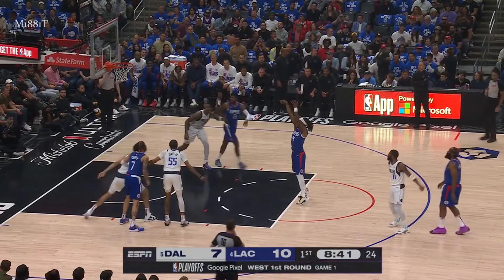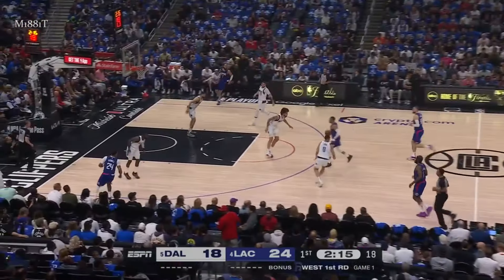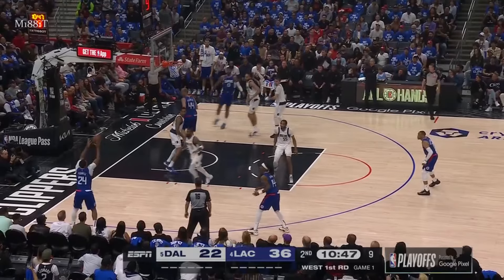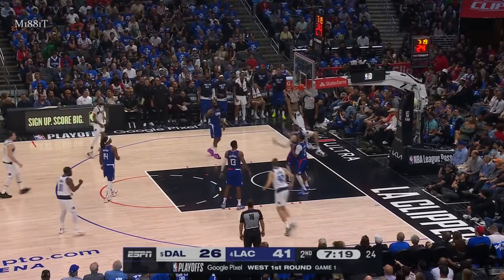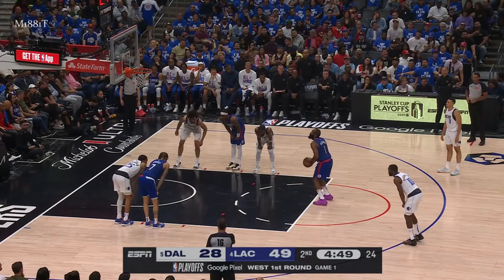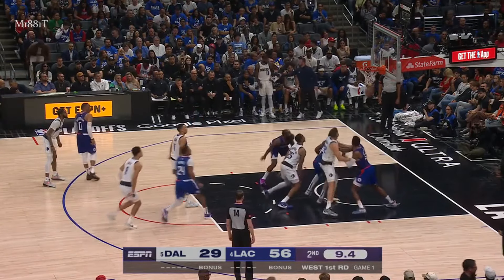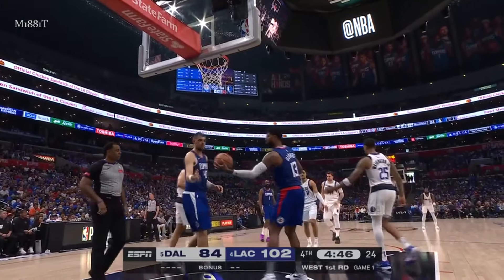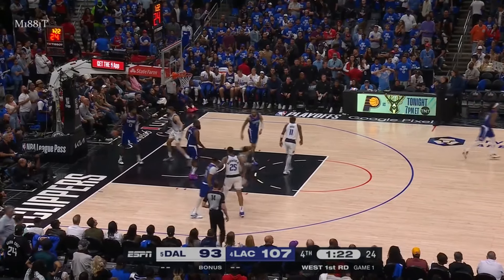Game 1: LA Clippers vs Dallas Mavericks (April 21, 2024) Full Game Highlight 2024 NBA Playoffs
2024 NBA Playoffs
Los Angeles Clippers vs Dallas Mavericks Highlights April 21, 2024
Dallas Mavericks vs Los Angeles Clippers
Clippers vs Mavericks
Mavericks vs Clippers